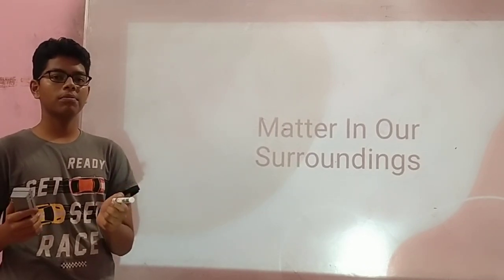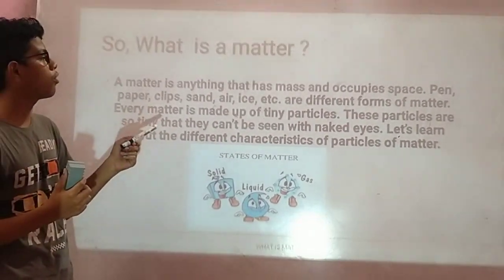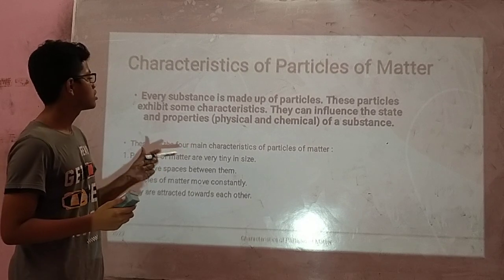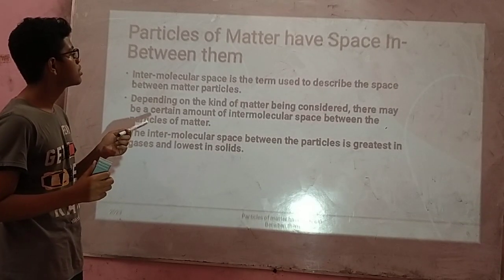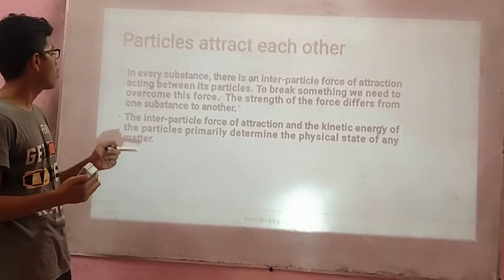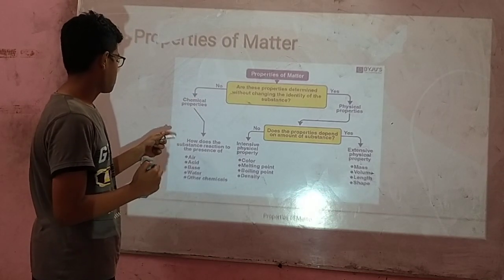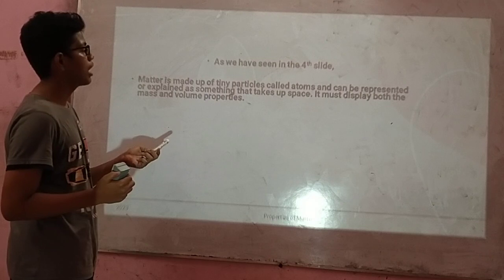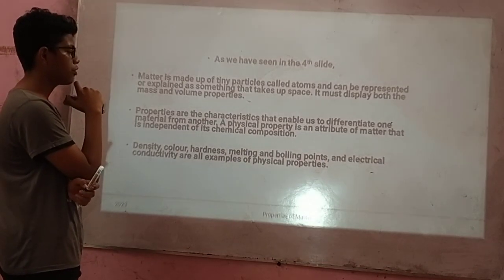Mater in our Surroundings By Karthikey